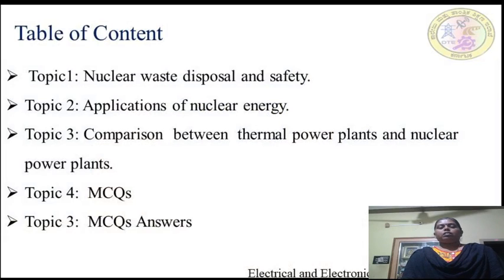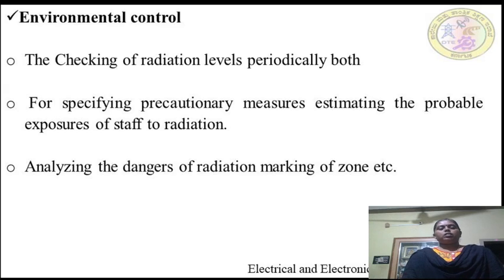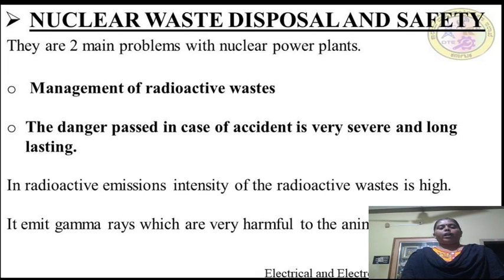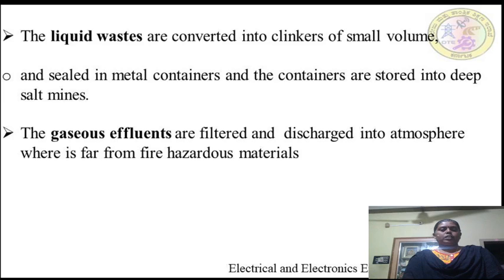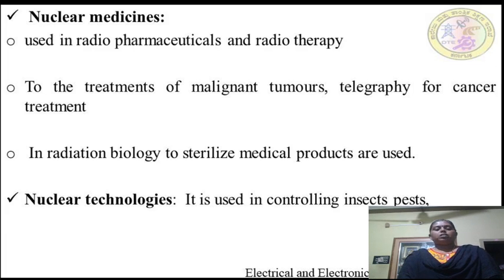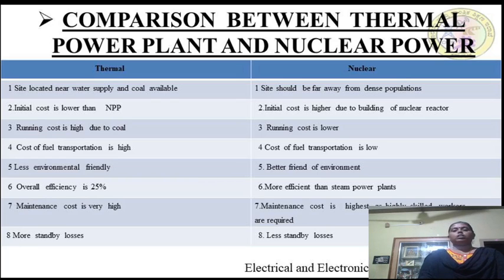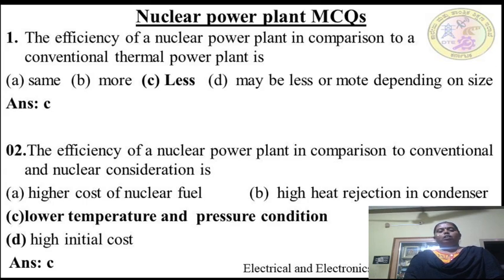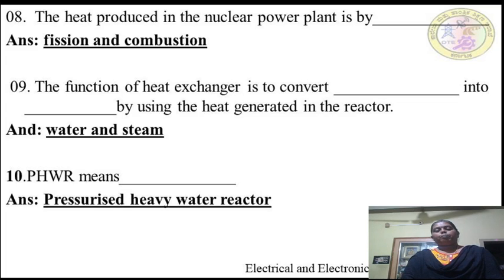EE 15EE32T U2 S12